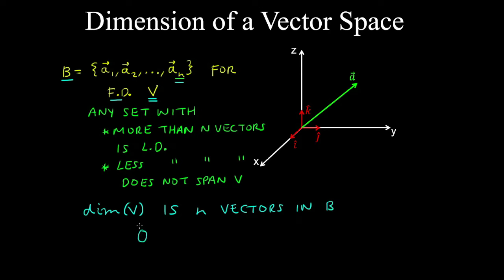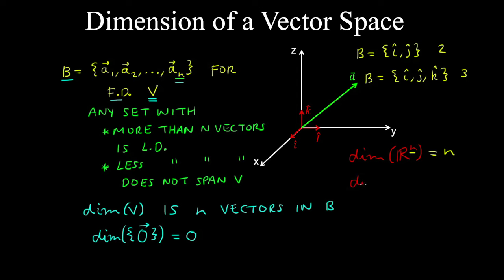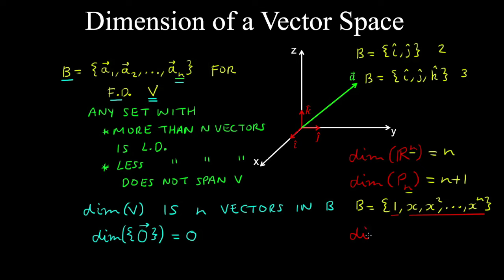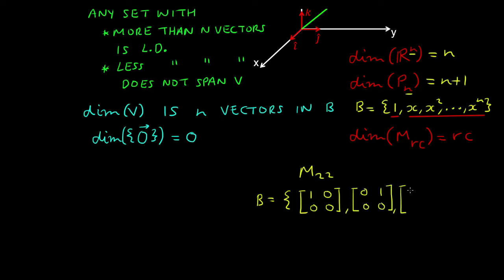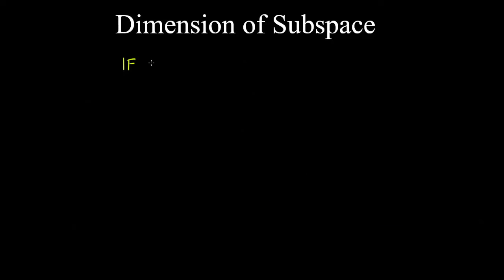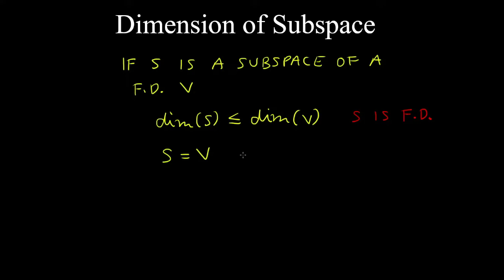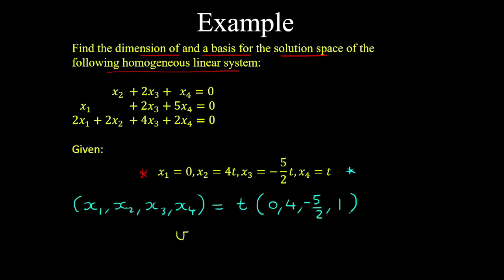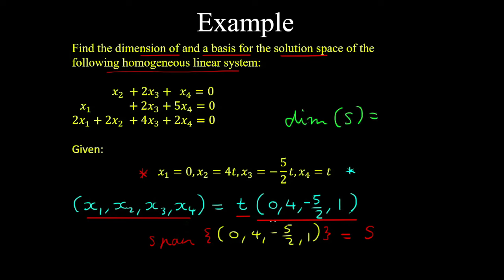Dimension of a Vector Space, R^n, Pn, 2x2 Matrices - Linear Algebra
How to find the dimension of a finite-dimensional vector space, (e.g. dimension of 2, 3, 8) what it is, defining it using a basis, and examples.

0:00 Dimension of a vector space, definition
3:57 Verifying a basis using the dimension
6:09 Dimension of a vector subspace
7:09 Worked Example